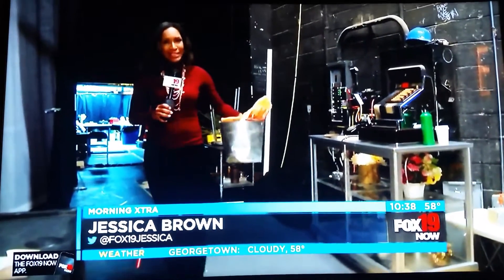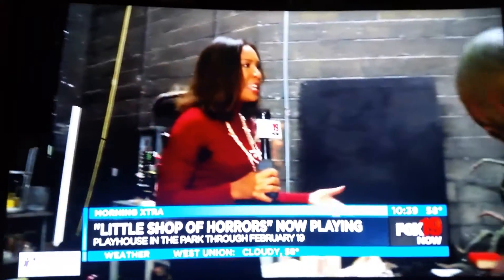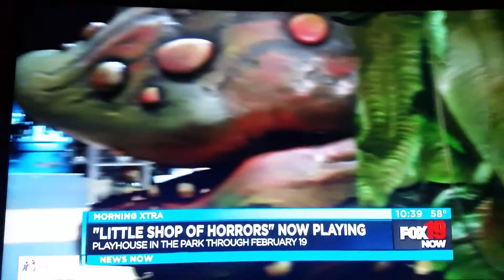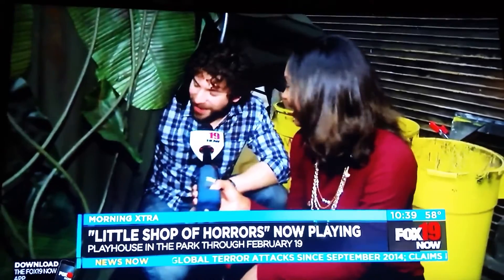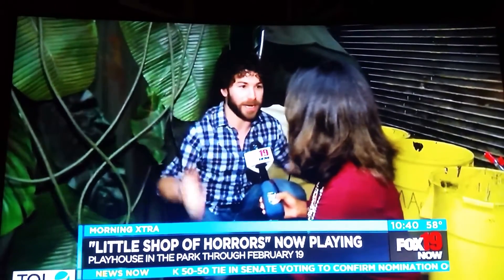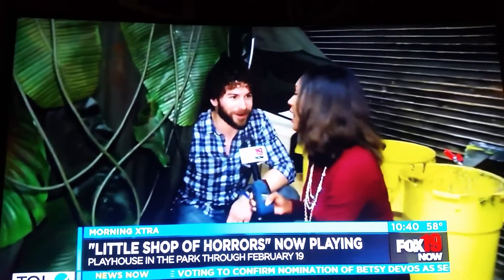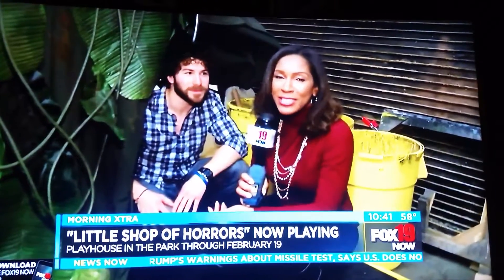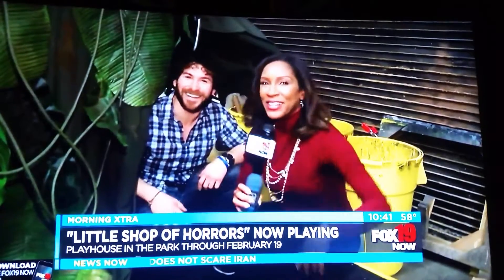Little Shop of Horrors D. 2.7.17 Large Audrey II Stephen Gardner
WXIX Channel 19 interview w/puppeteer Stephen Gardner by Jessica Brown Cincinnati Playhouse In The Park.